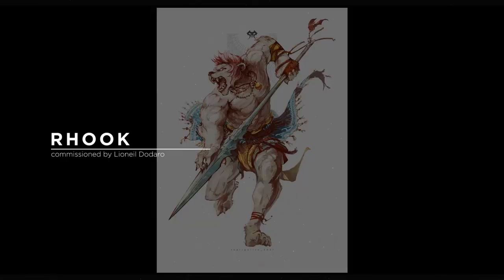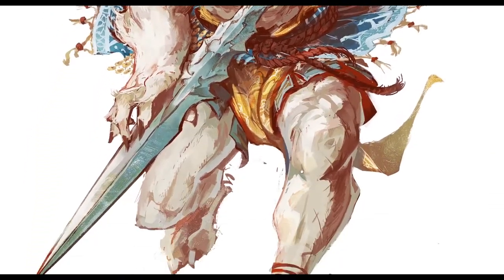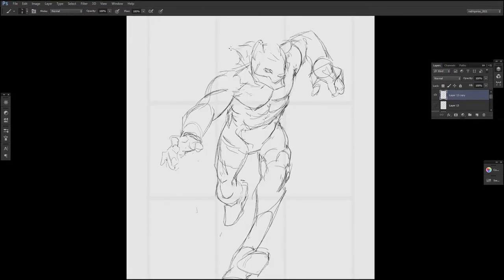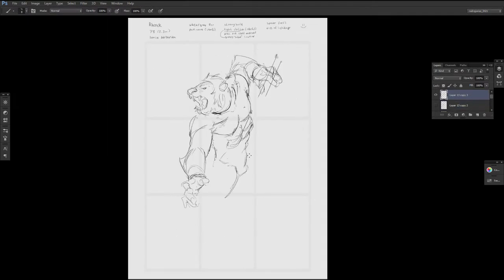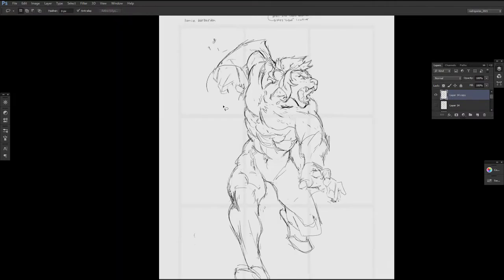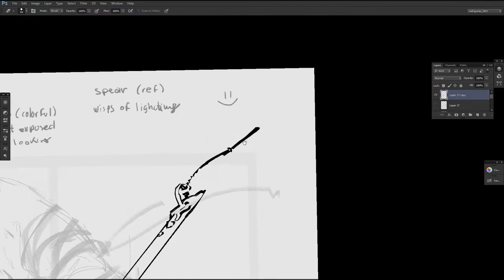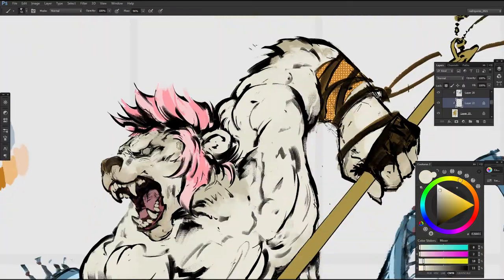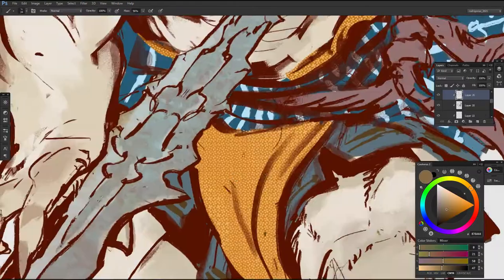how to find your style 【CHARACTER DESIGN】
do things your way, find your style of painting

0:10 intro
0:33 i start talking here
8:20 outro, bye byee